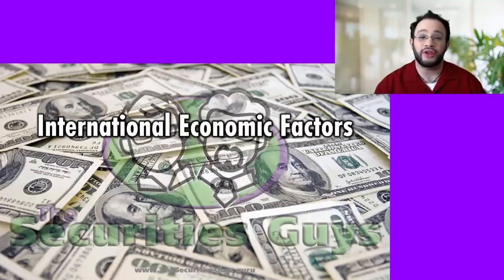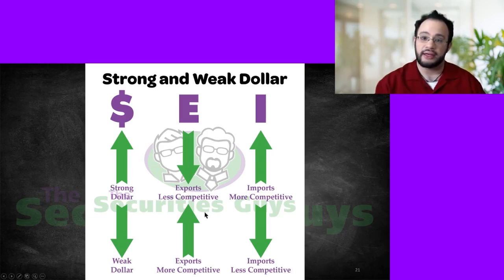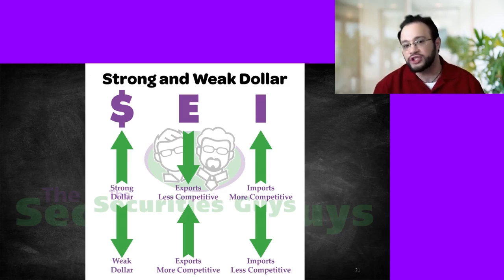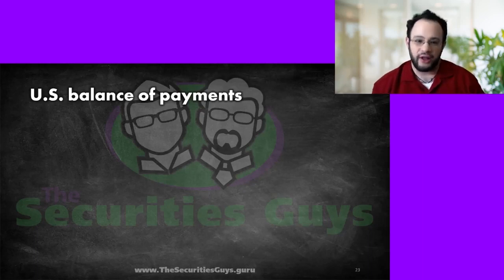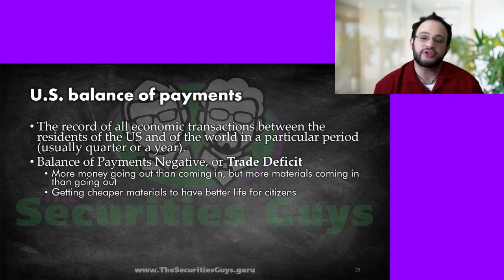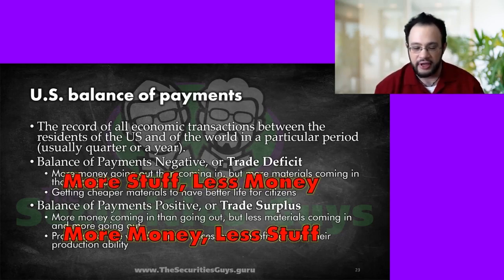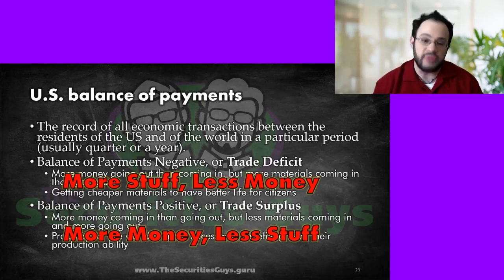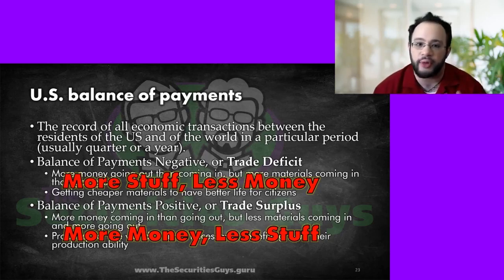International Economic Factors